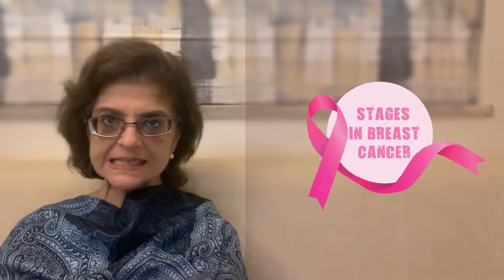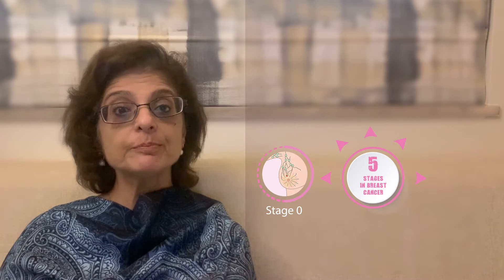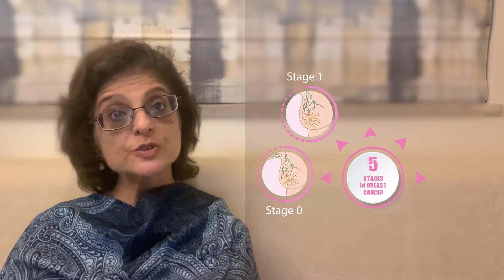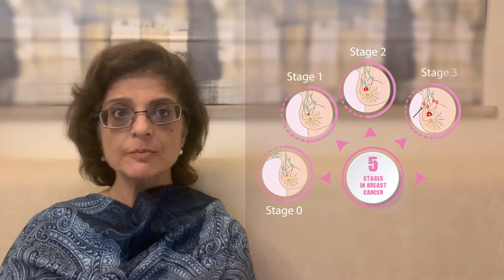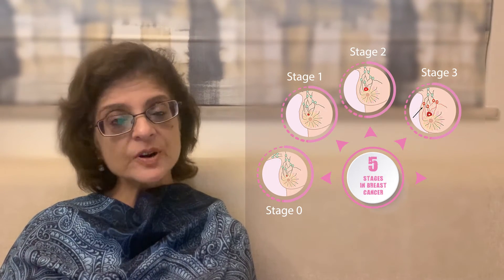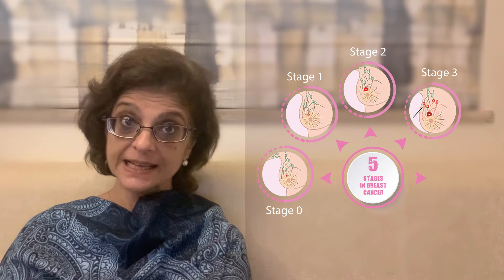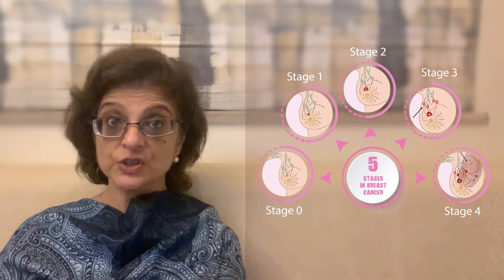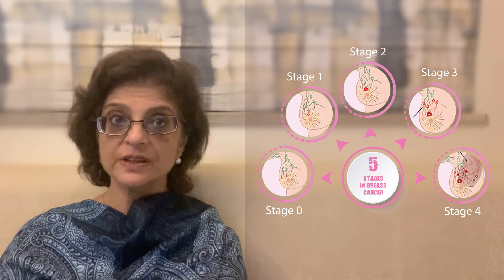Stages of Breast Cancer | Dr. Shona Nag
Stages of Breast Cancer explained by Dr. Shona Nag.

Dr. Shona Nag is a Medical oncologist from Pune who specializes in breast, ovarian, and cervical cancer.
She is currently the director of The Sahyadri Hospitals Pune.

For appointments :
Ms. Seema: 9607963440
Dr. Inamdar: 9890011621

Sahyadri Hospitals, Karve Road, Pune*
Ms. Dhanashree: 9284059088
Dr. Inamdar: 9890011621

Sahyadri Hospitals, Nagar Road, Pune*
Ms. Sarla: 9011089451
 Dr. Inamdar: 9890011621